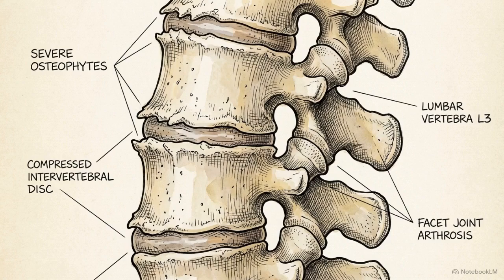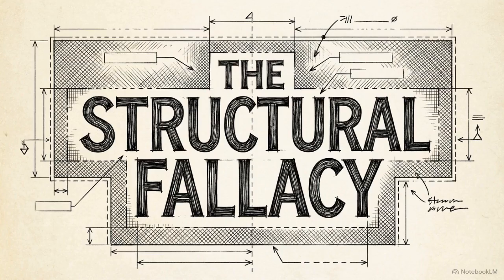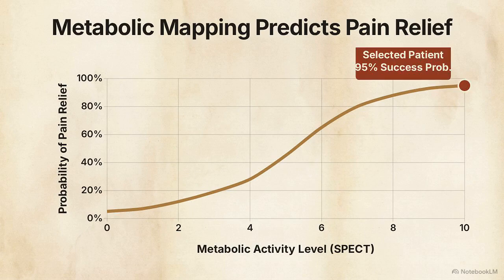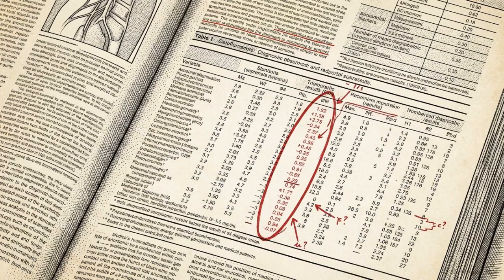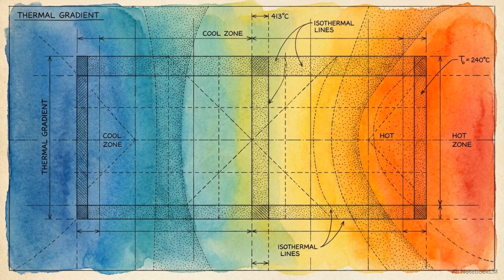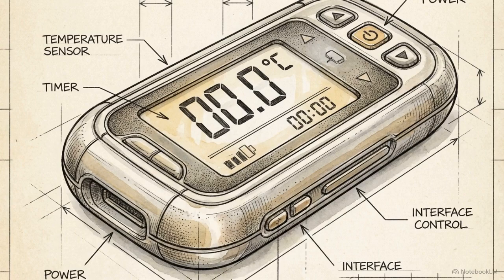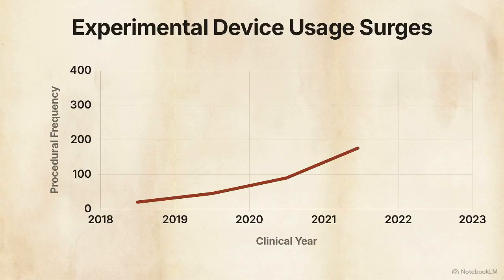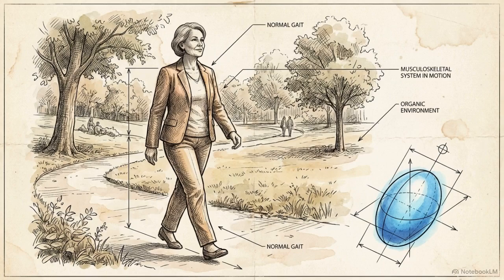The Structure Pain Fallacy in Lumbar Facet Disease